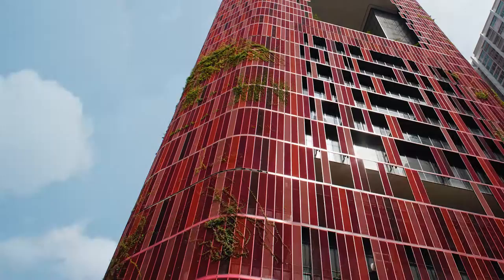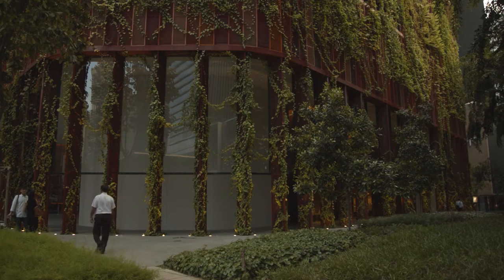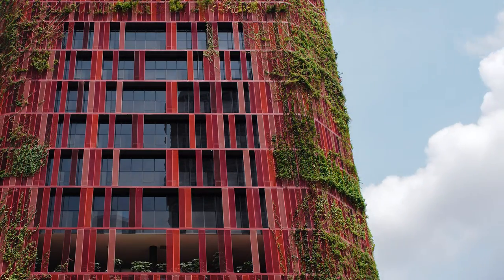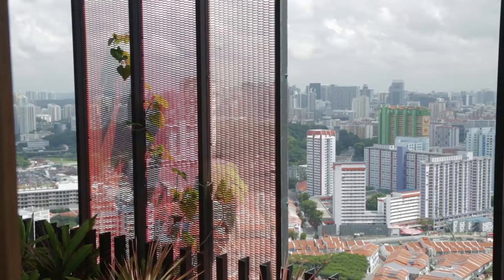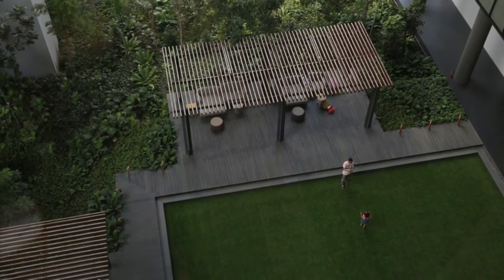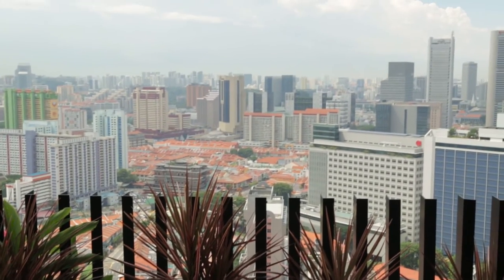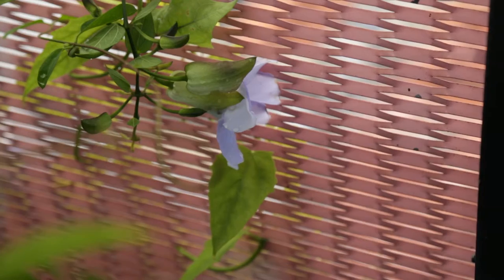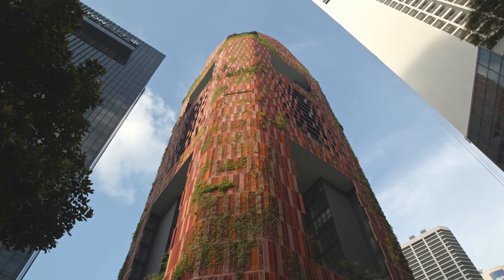Oasia Hotel Downtown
The Oasia Hotel Downtown, designed by WOHA, presents a radically different face to the world than its glassy neighbours in the city’s Central Business District. Hear what WOHA's project team has to say about the green, living tower and the hotel's General Manager, Mr. James Coleman's views about how the biophilic environment improves users' well-being.

Video by Michael Waldrep for PLANE—SITE